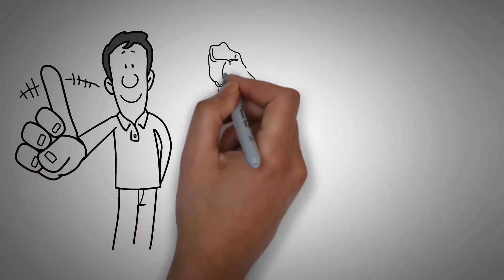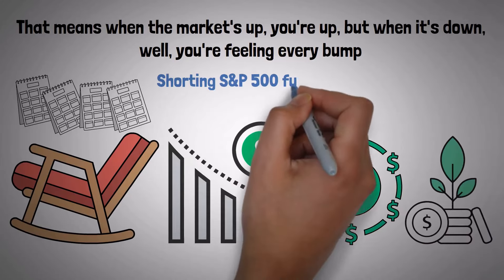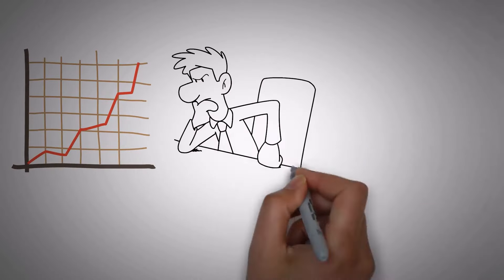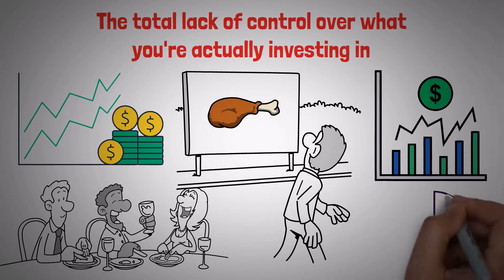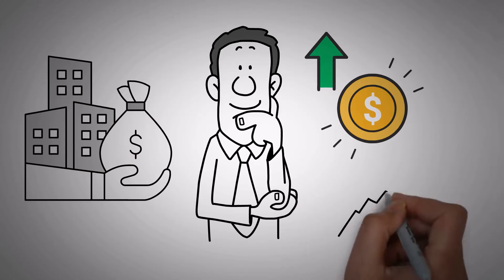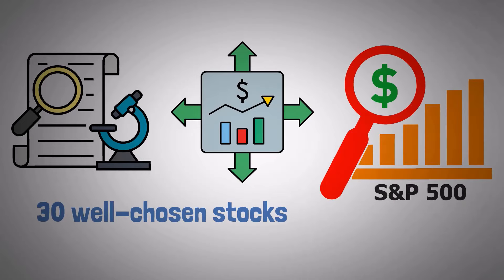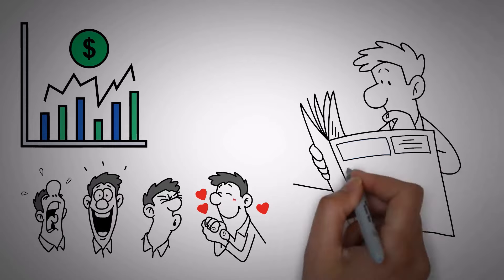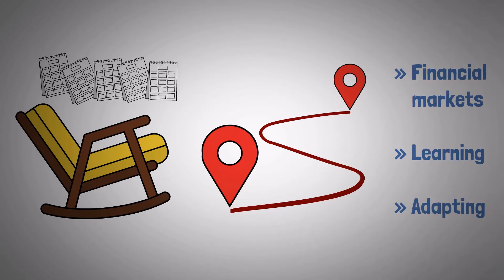Why You Should Avoid Index Funds If You Want To Retire Early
If you're considering index funds as part of your retirement plan, think again. In this video, I'll explain why index funds may not be the best choice for those looking to retire early. Learn about alternative strategies for reaching your financial goals and building a solid retirement plan.